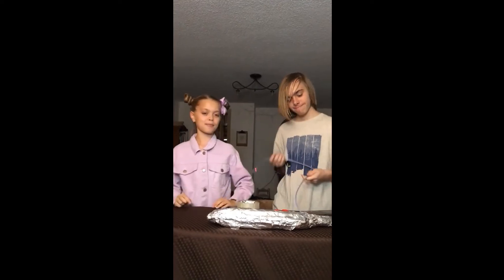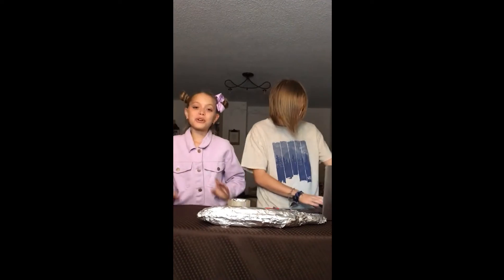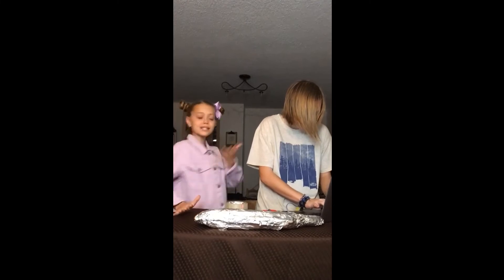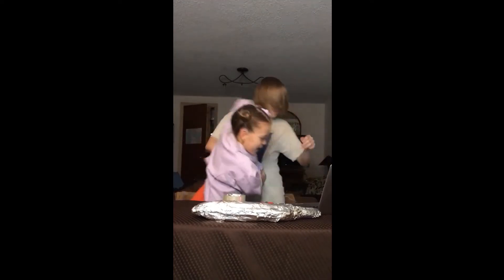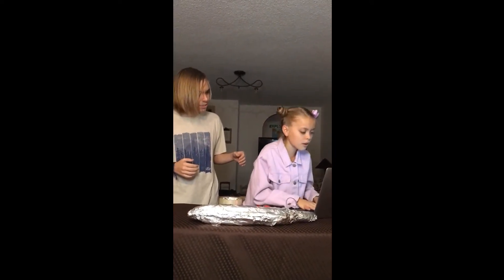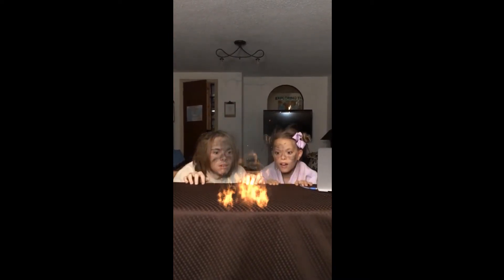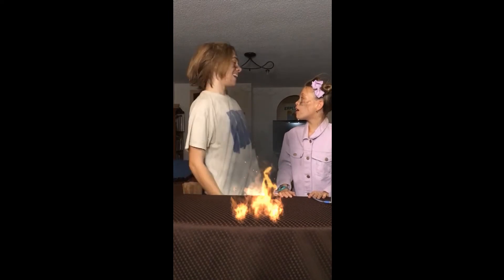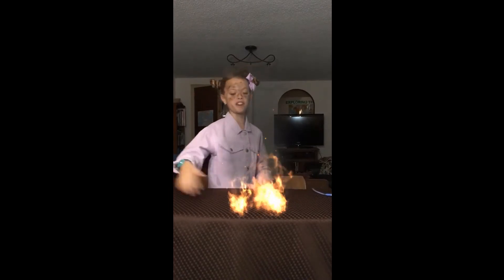Homemade Family Fun Episode 13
Join Elyse as she shares a new idea every day for activities that you can do with your family.

Check out the MKdom channel!